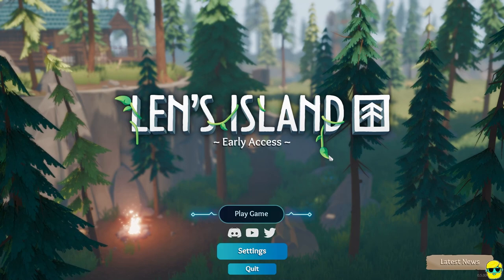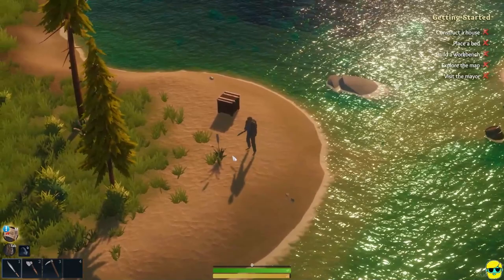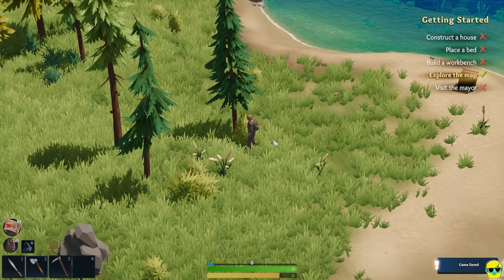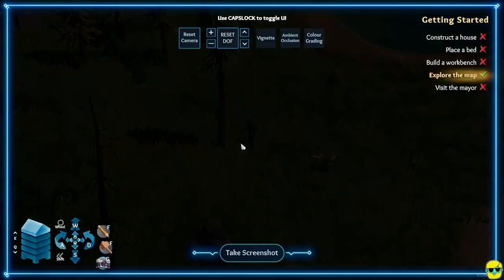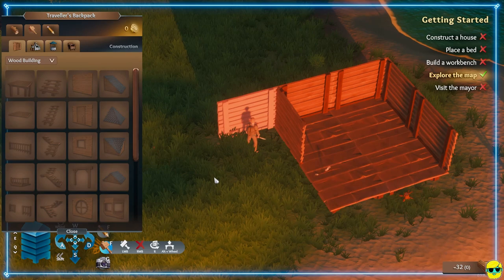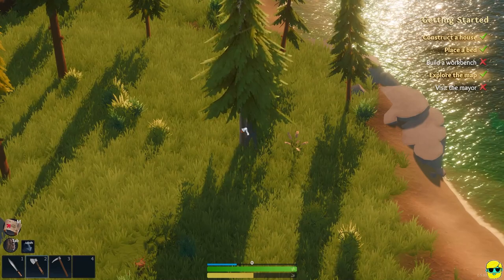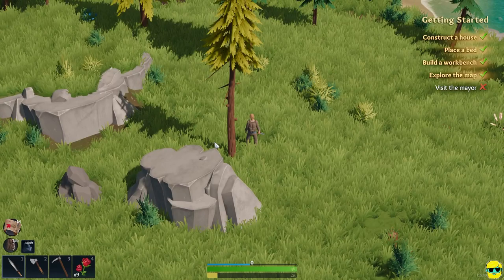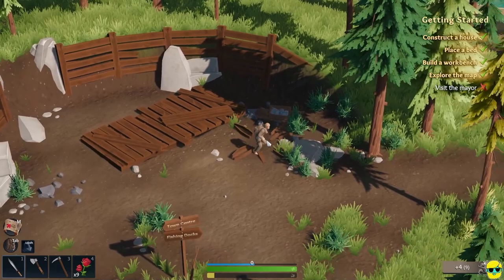Len's Island | Let's Play in 2022 | Episode 1 (Uncharted Waters Update)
Let's play Len's Island for the first time with the Uncharted Waters Update live at the end of 2022! I hadn't heard of Len's Island, but it is a beautiful, crafting, adventure, town-building game and I am eager to see more!

Come see what the Uncharted Waters content update has brought to Len's Island as I explore for the first time!

Len’s Island is an exciting mashup of open-world exploration base-building and dungeon-crawling survival of titles like Subnautica, Valheim, and Hades blended with the farming and adventure of games like Coral Island.